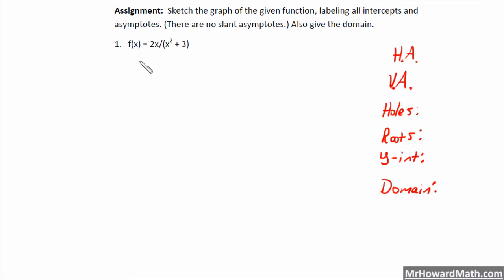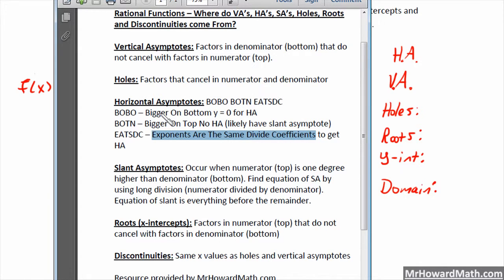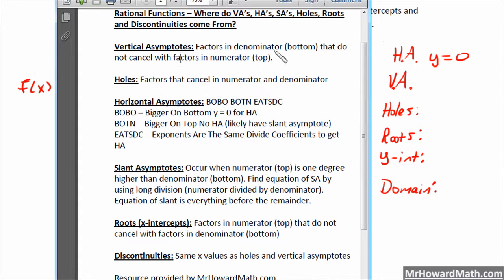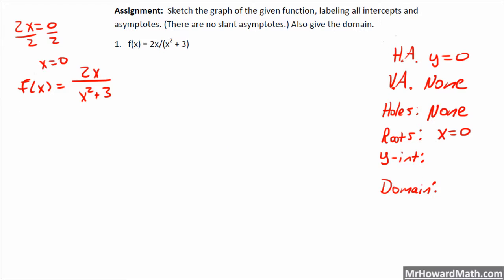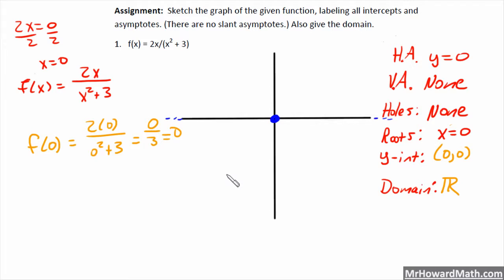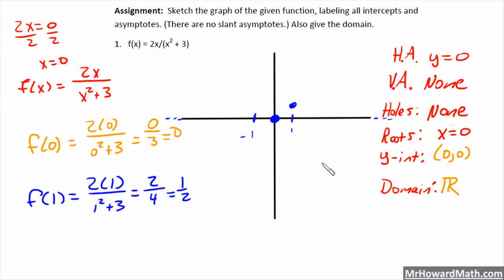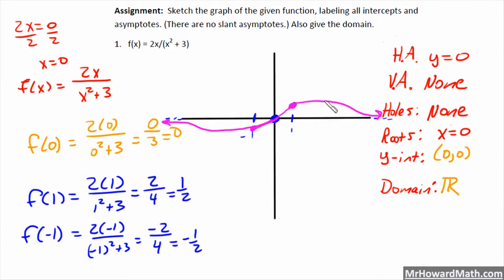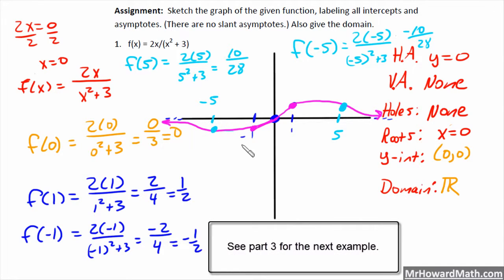Graphing Rational Functions Part 2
We work through another example of graphing simple rational functions. We find horizontal asymptotes using BOBO BOTN EATSDC, vertical asymptotes, holes, roots and the y-intercept of each rational function.

All examples provided by BluePelicanMath.com